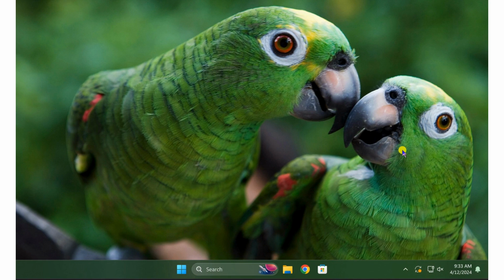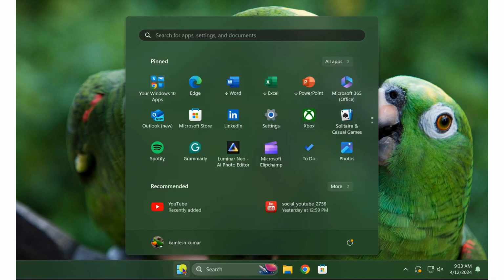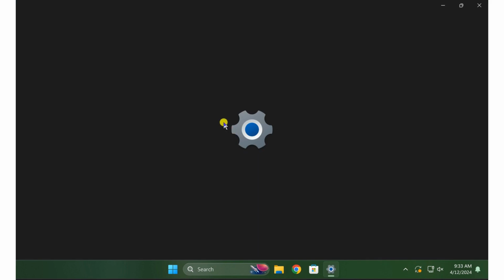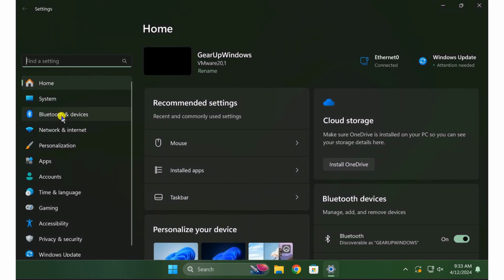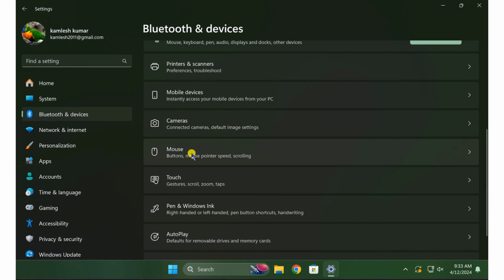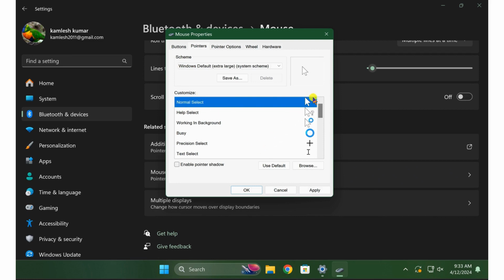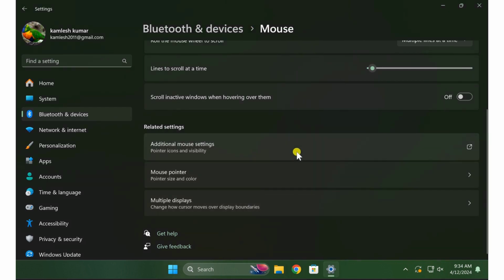How to Change the Pointer in Mouse Properties on Windows 11 | GearUpWindows Tutorial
Title: "Customize Your Pointer: Easy Guide to Changing Mouse Properties on Windows 11 | GearUpWindows"

Description:
Welcome to GearUpWindows! Are you looking to personalize your Windows 11 experience? One simple way to do that is by customizing your mouse pointer. In this video, we'll show you step-by-step how to change the pointer in Mouse Properties on Windows 11.

Whether you want a larger pointer for better visibility, a different color for style, or a unique design to match your personality, we've got you covered. No need to settle for the default settings when you can make your pointer truly your own.

Join us as we navigate through the Mouse Properties menu, exploring the various customization options available in Windows 11. From pointer size and color to selecting custom pointers or downloading new ones, we'll walk you through each setting so you can tailor your pointer to your preferences.

Don't let your cursor blend into the background any longer! Watch our tutorial and take control of your mouse pointer today. Let's Gear Up Windows together!